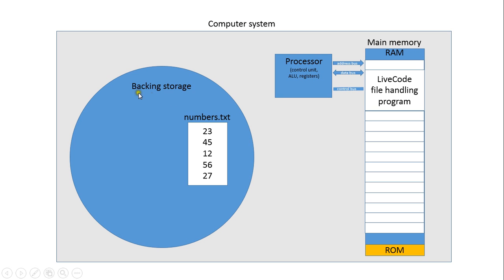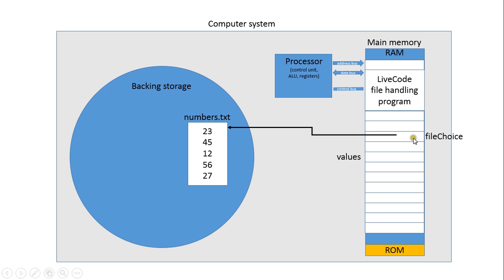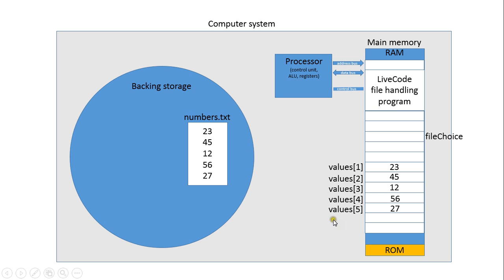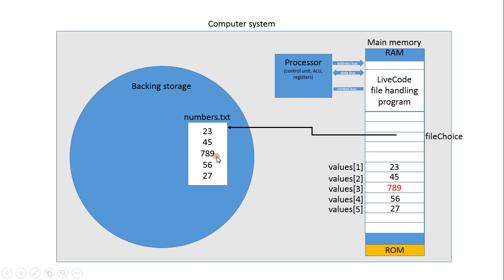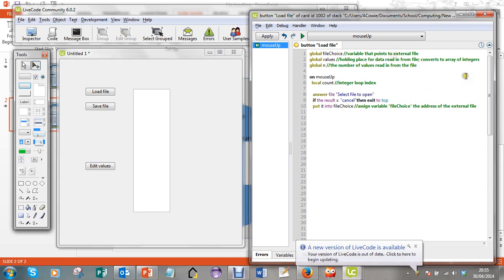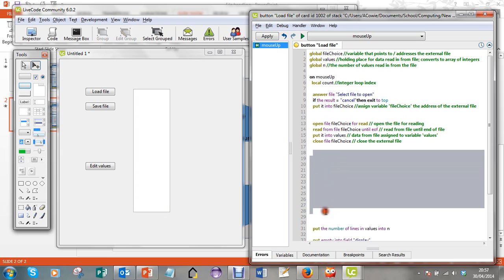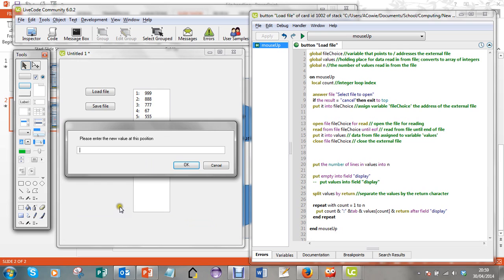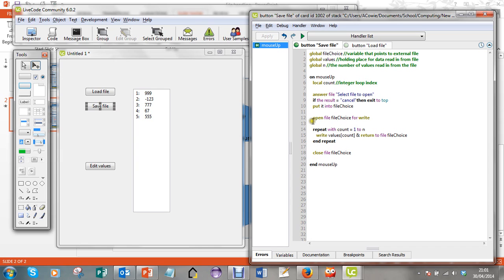File ReadWrite in LiveCode